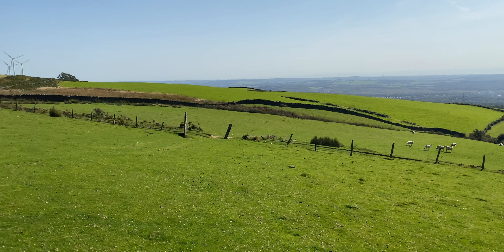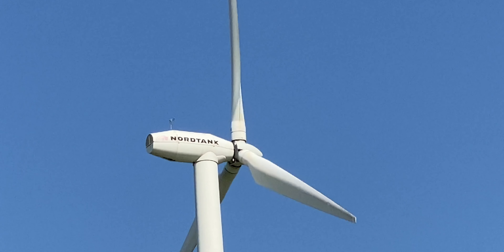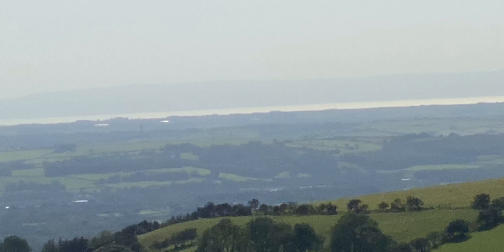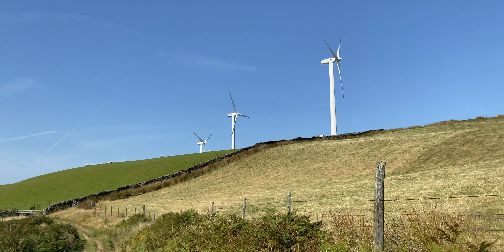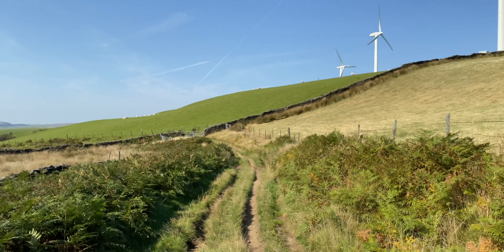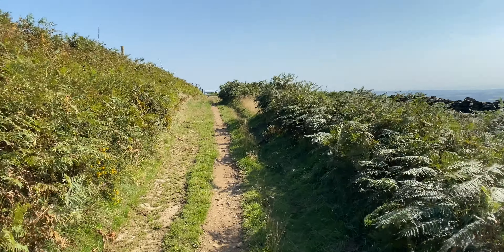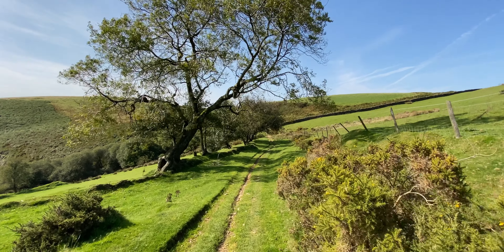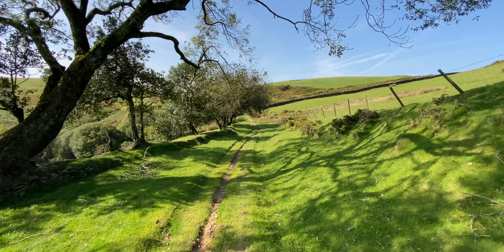iPhone 11 Pro - Ultimate Video Test!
Apple's latest iPhone is upon us and brings with it a new camera set up and improvements to its video capabilities. Is the new iPhone 11 Pro still the video king of smartphones? Let's find out!

Timestamps;

0:00 - Introduction/1080p30 front camera
1:23 - Stabilisation running test front camera
1:45 - 4K60 front camera
2:26 - 4K24 rear camera
4:07 - Additional lens switching demo
5:14 - Rear camera stabilisation run test
5:37 - 4K30 ultra wide angle
6:29 - Auto focus test/Telephoto lens
7:42 - 4K60 wide/telephoto/ultra wide angle
9:03 - 120/240fps slo-mo
9:25 - 4K30 Telephoto lens close up detail/auto focus
10:17 - Rear lens colour consistency
11:03 - Rear lens summary
11:31 - Closing comments
12:29 - End

iPhone 11 Pro Camera Specifications;

MAIN CAMERA

Triple camera
12 MP, f/1.8, 26mm (wide), 1/2.55", 1.4µm, PDAF, OIS
12 MP, f/2.0, 52mm (telephoto), 1/3.4", 1.0µm, PDAF, OIS, 2x optical zoom
12 MP, f/2.4, 13mm (ultrawide)

Features
Quad-LED dual-tone flash, HDR (photo/panorama)

2160p@24/30/60fps, 1080p@30/60/120/240fps, HDR, stereo sound rec.

SELFIE CAMERA
Dual
12 MP, f/2.2
TOF 3D camera

Features
HDR

2160p@24/30/60fps, 1080p@30/60/120fps, gyro-EIS

Music;
Jordyn Edmonds